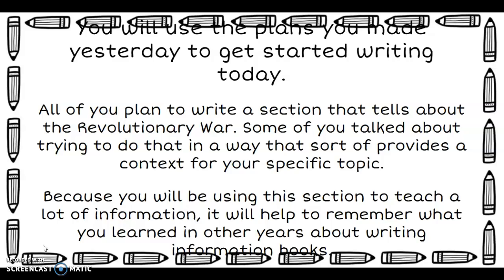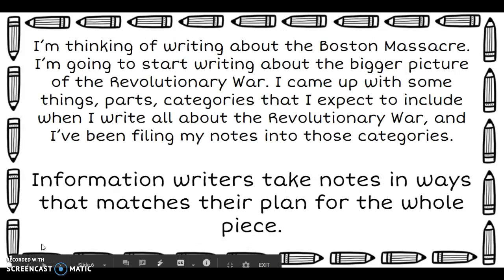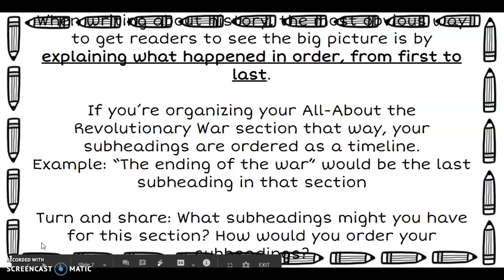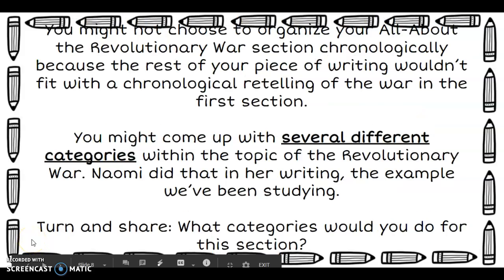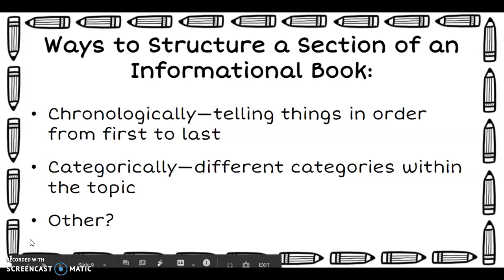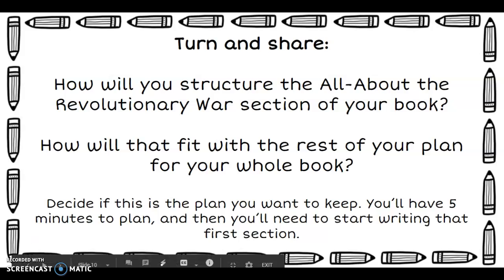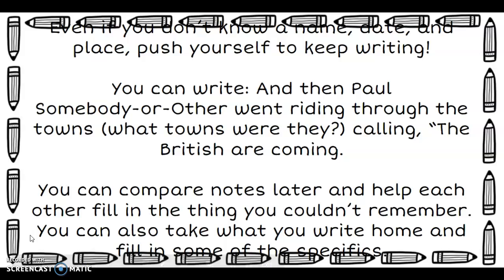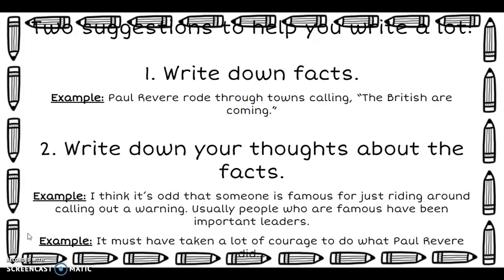Unit 3, Session 2